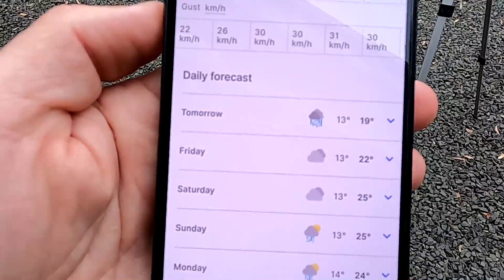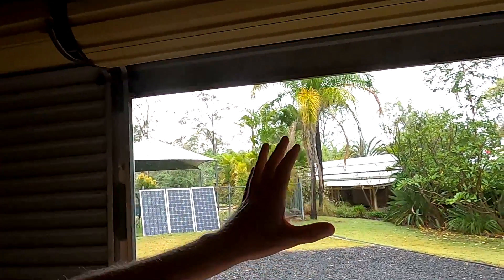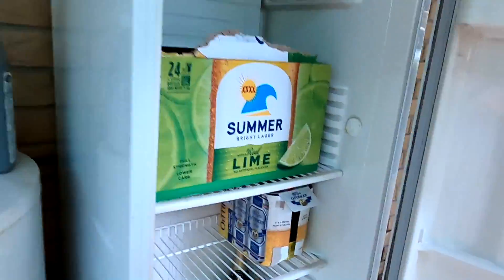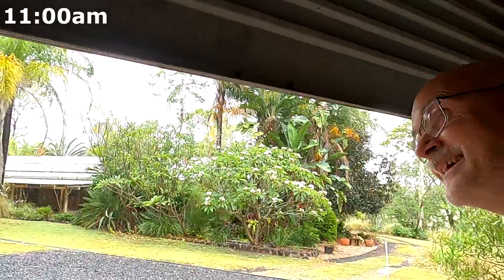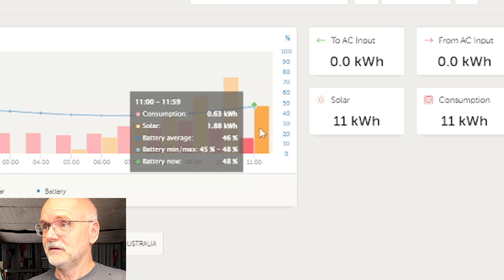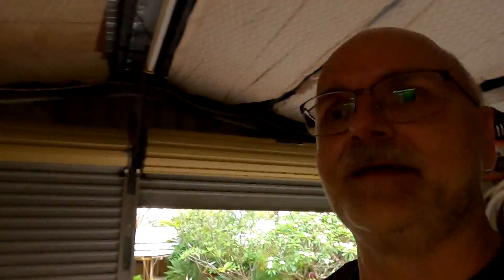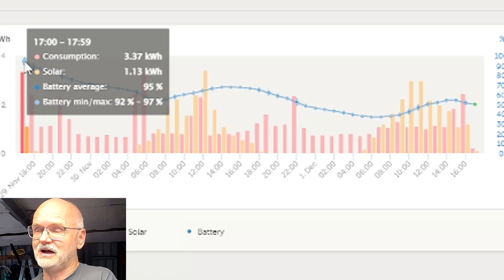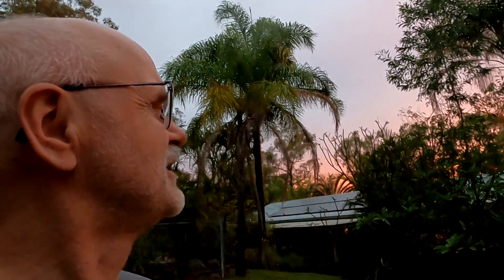Enough solar power under a cloudy and rainy sky? 🌧️🌧️🌧️🔋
Finally, we are getting some bad weather to test the solar energy production under miserable, cloudy and rainy conditions.
I watch the system during the day and make predictions if the incoming solar production will be enough for powering all our load and also the house.
The Hyundai Shingled and the Phono solar panels seem to be very efficient and we have exactly the power generation which we would need to power the house. Very exciting to watch the Victron VRM during the day...
A large battery will certainly help in these conditions and we can use stored power harvested from previous days.